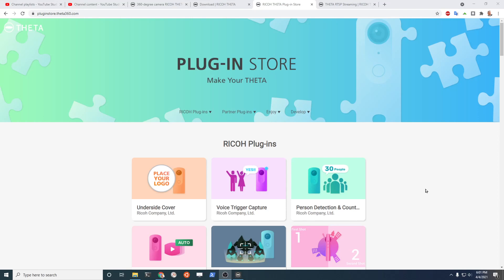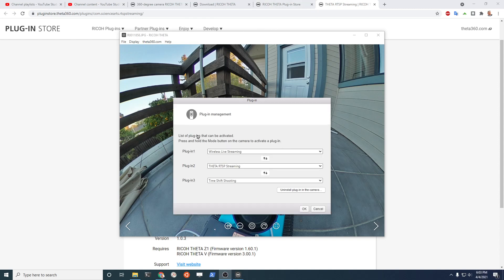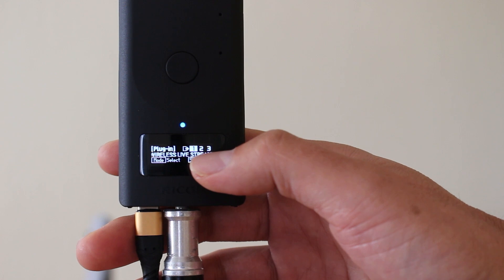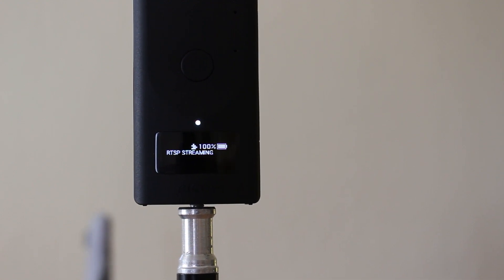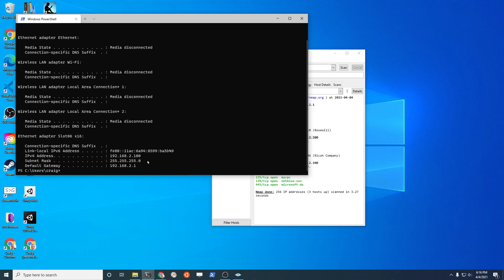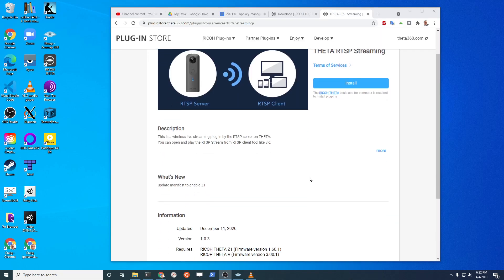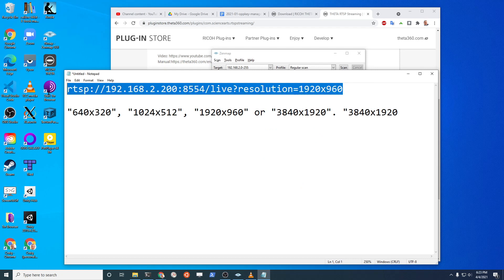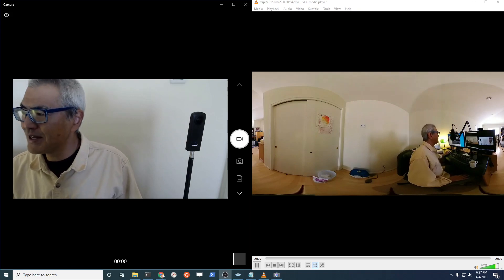Wireless 360 Video Live Stream RICOH THETA to VLC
Stream direct from the RICOH THETA to VLC using Wi-Fi with the free RTSP streaming plug-in.

Stream to Windows 10 with USB cable and get full 360 live stream navigation with Pot Player